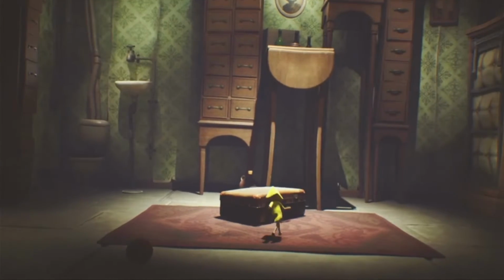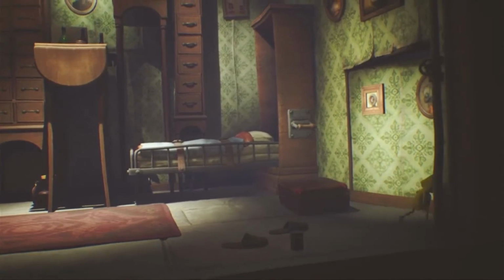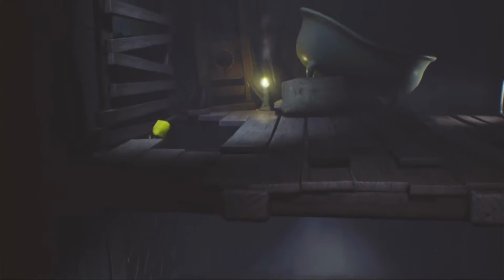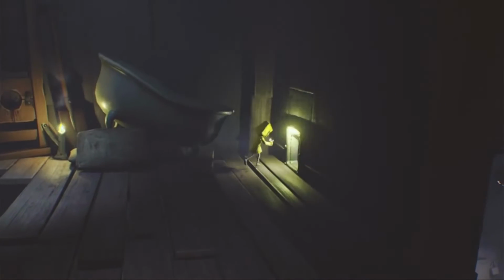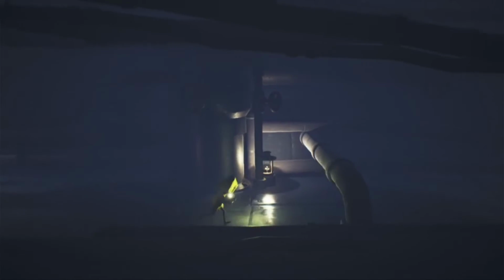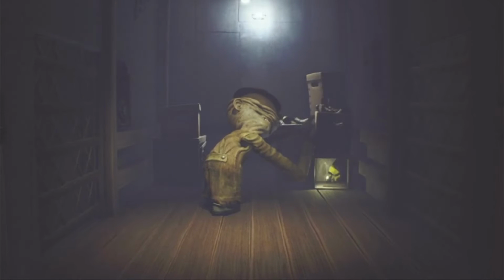Mr. Grabby Hands | Little Nightmares Let's Play Part 2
The Janitor's real name is Roger.